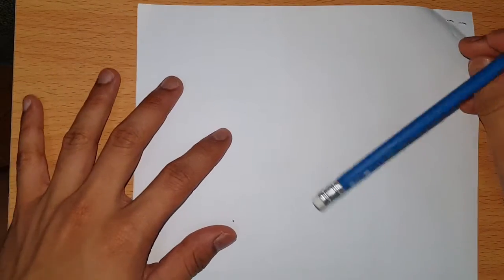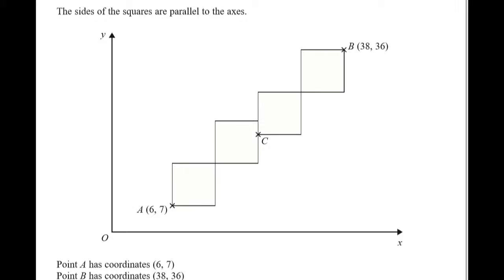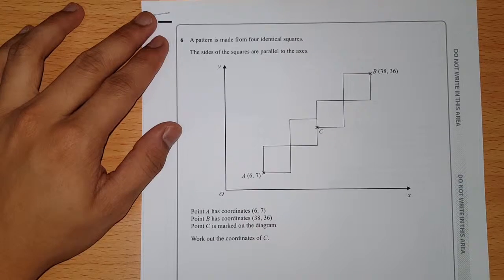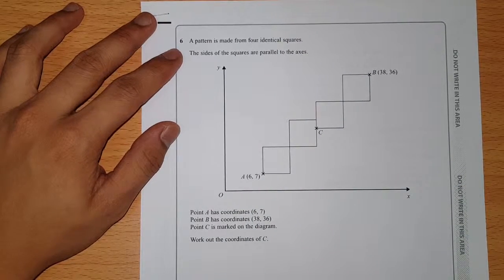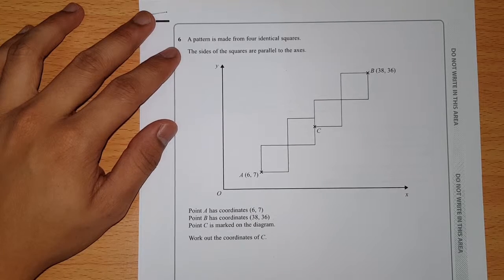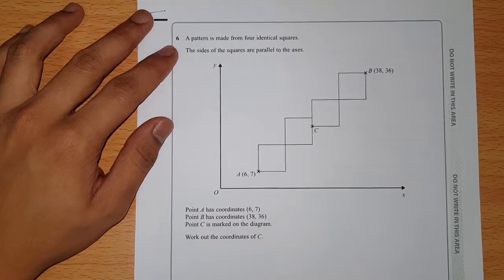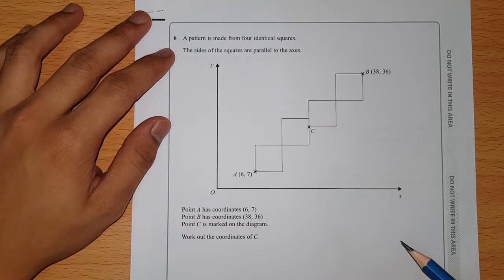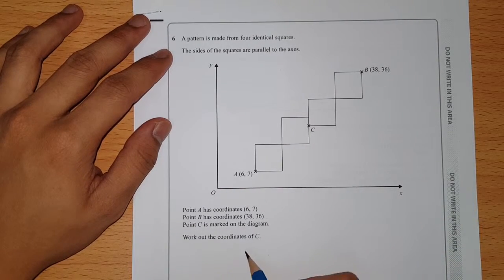Edexcel GCSE 2018 June Past Paper 1 Higher Tier/Foundation (Hard Questions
These questions are the ones that has 5 marks on it.

Here is a link to a pdf file of the questions that I explained.